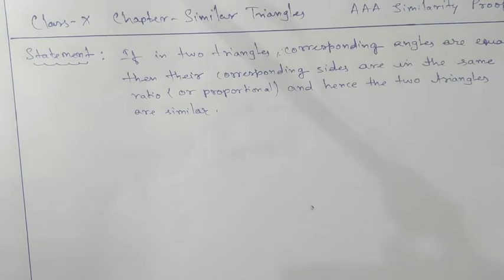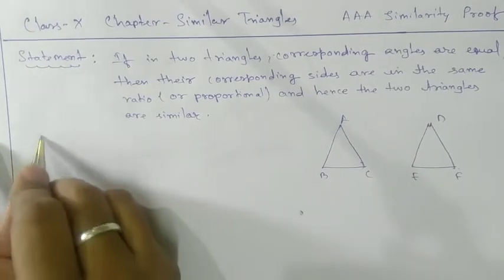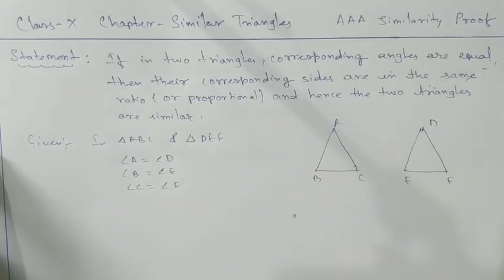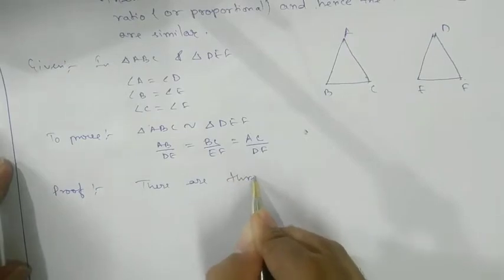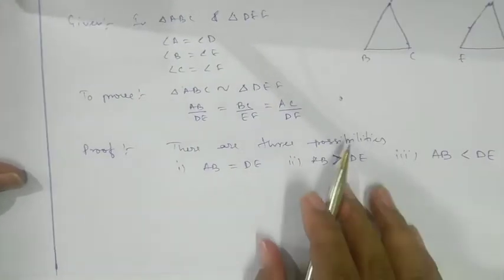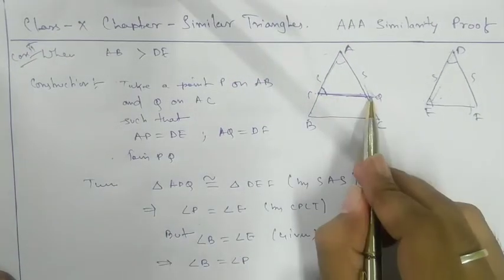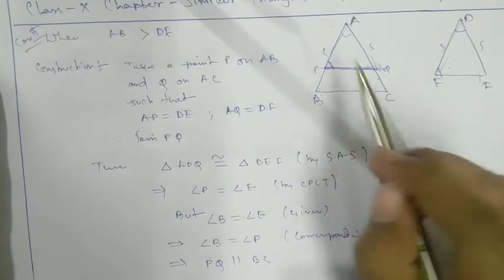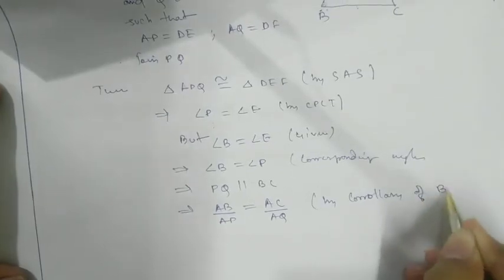AAA Similarity Criterion Proof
In two triangles if their corresponding angles are equal, then their corresponding sides are in the same ratio and hence the triangles are similar.